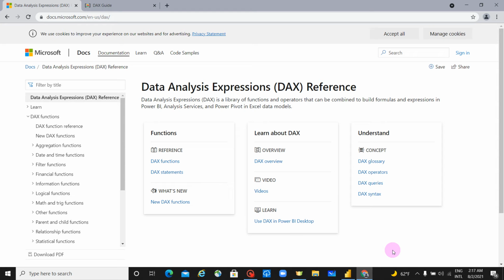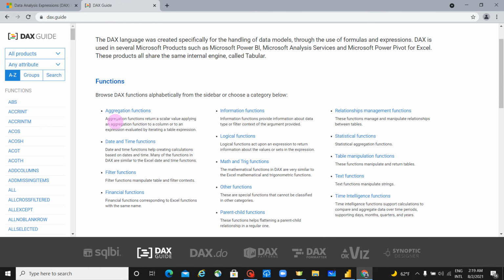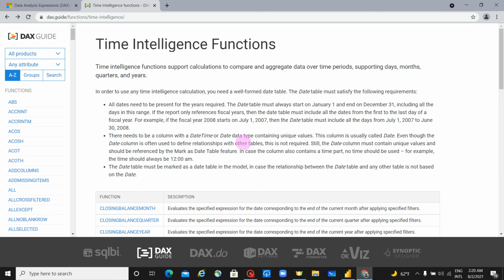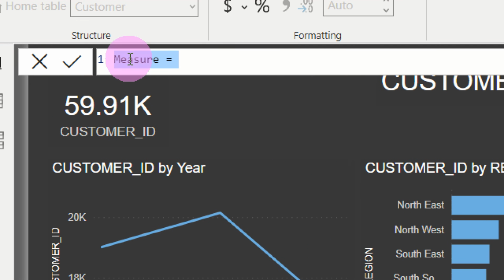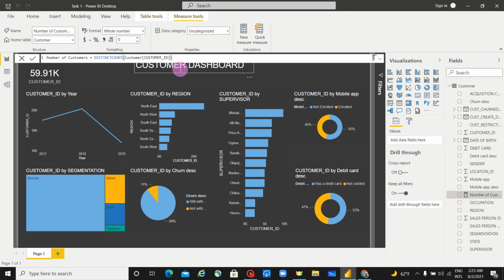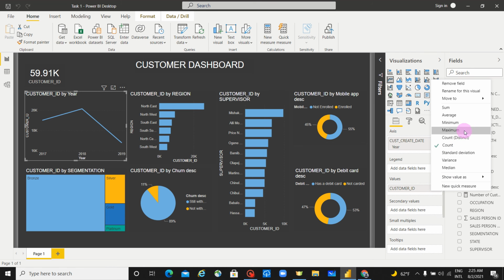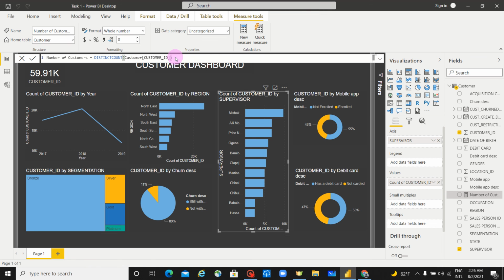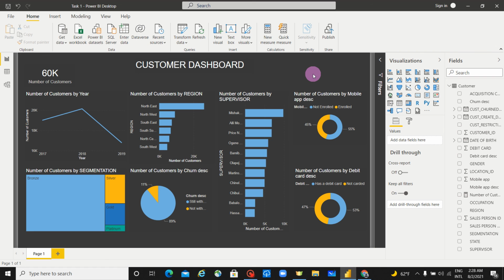📊 Introduction to DAX in Power BI | Beginner’s Guide to Data Analysis Expressions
Are you new to Power BI and wondering what DAX is all about? In this video, we’ll give you a complete introduction to DAX (Data Analysis Expressions) — the powerful formula language used in Power BI, Power Pivot, and SSAS Tabular models.

Basic DAX syntax and functions

Difference between calculated columns and measures

Simple DAX formulas for beginners

How to write your first DAX expression in Power BI

Whether you're just getting started with data analysis or looking to boost your Power BI skills, this beginner-friendly tutorial is the perfect place to start.